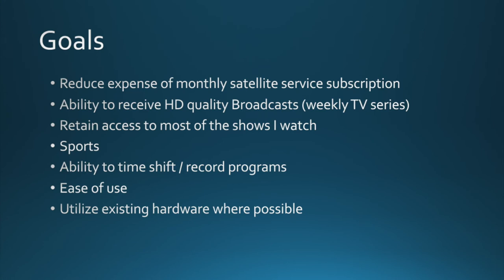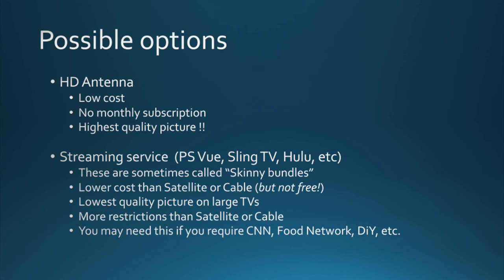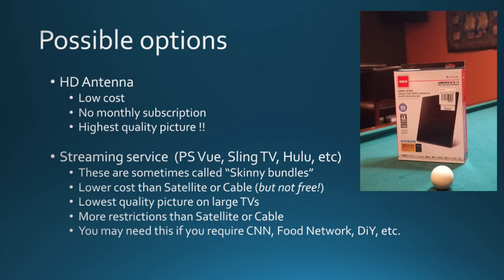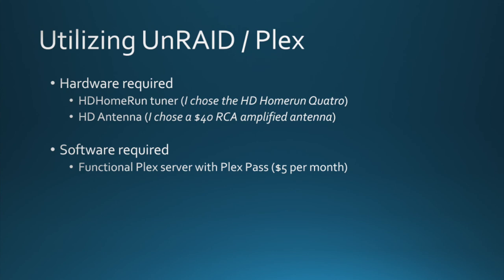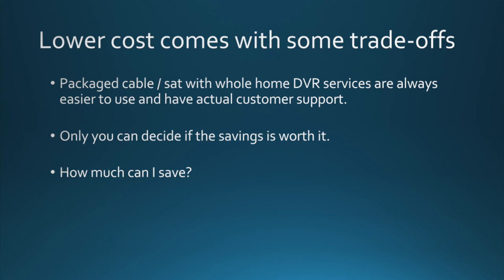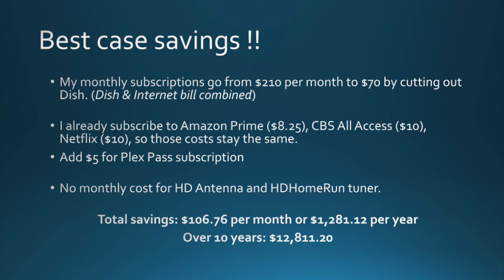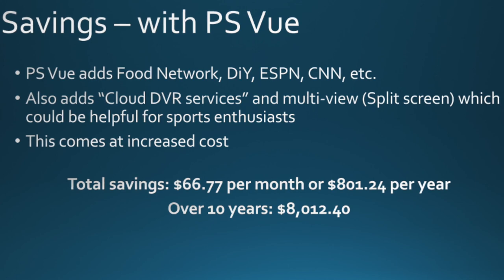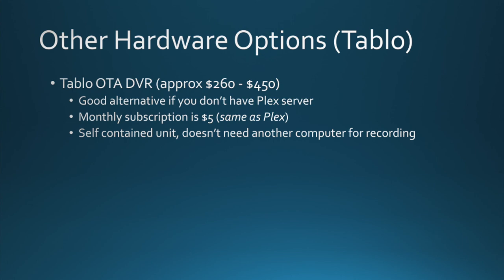Live TV Cord Cutting Options Part 1 of 3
The savings for "cord cutting" your TV broadcasting are significant.

Now, more than ever, we have many options for receiving programming for far less money, or even free.  This first part of 3 videos explores those options. Part 1 is mostly a slide deck discussing options, potential cost savings and approaches.  Some early lessons learned are discussed.

Part 2 will demonstrate how to configure Plex on an UnRAID 6 server to receive live TV broadcasts from a HD Antenna and record them for later viewing.

Part 3 will conclude the series and determine if this experiment was worthwhile, and if "cord cutting" is feasible and worthwhile in my particular case.  Final lessons learned and options for different situations will be discussed.

Part 1 released today.
Part 2 released tomorrow (October 25, 2017)
Part 3 will be released in 4-6 weeks.

Hardware discussed:
Samsung MU6290 40” TV / Monitor (The purchase that gave me the idea for this series)
Link to a newer model MU6300:

RCA Indoor Amplified Multi-directional Antenna:
(NOTE: I got this for $40 on sale at Microcenter)

HDHomeRun Quatro (4 tuner box, integrates nicely with the Plex server)